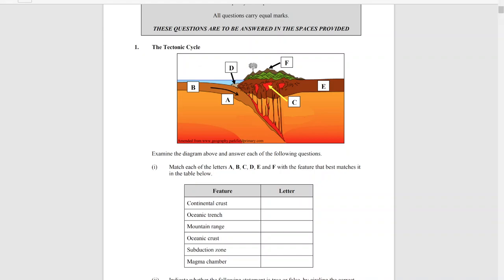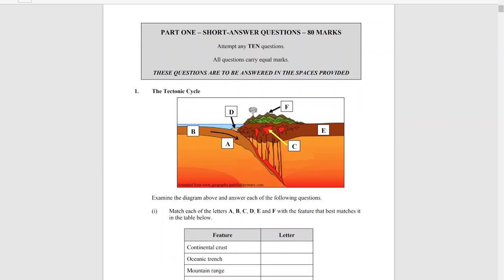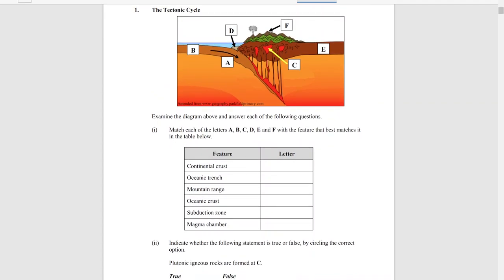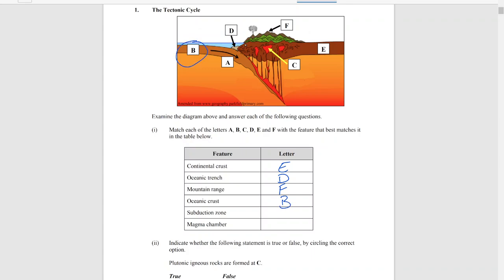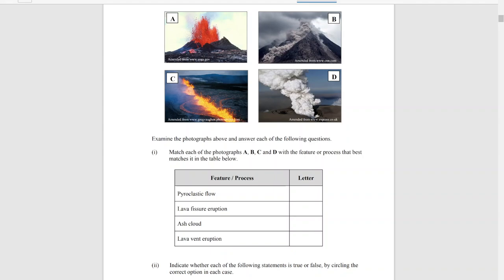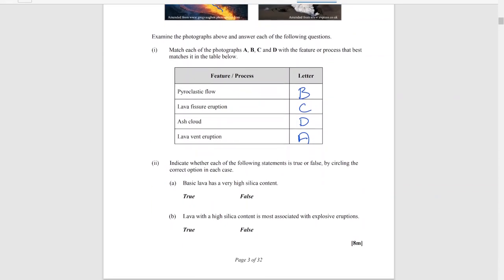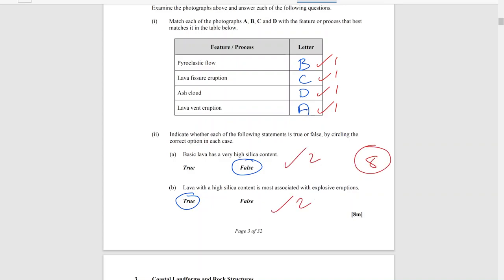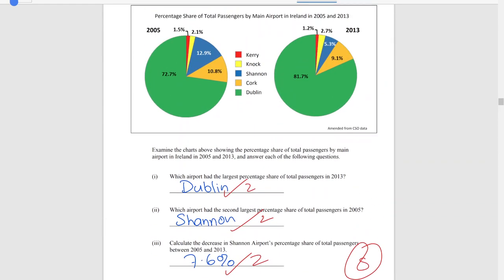Answering Short Questions | Leaving Cert Geography | 2016 HL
In this video I answer the Short Questions on the 2016 LC HL Geography paper, and talk you through how to get the answers on some common questions.